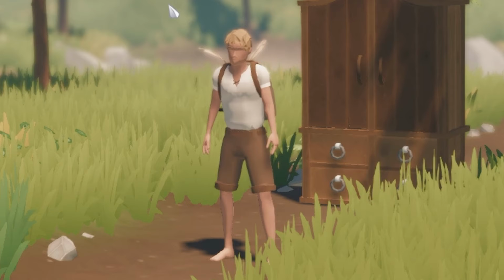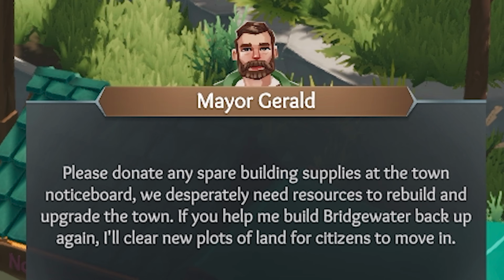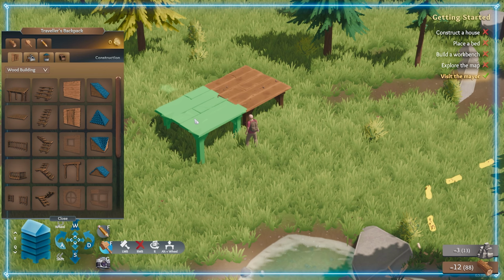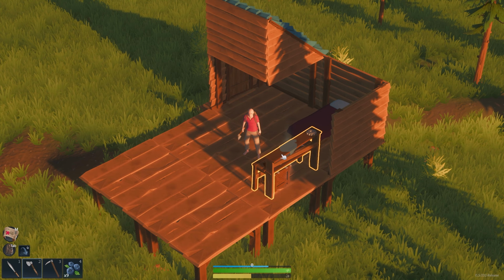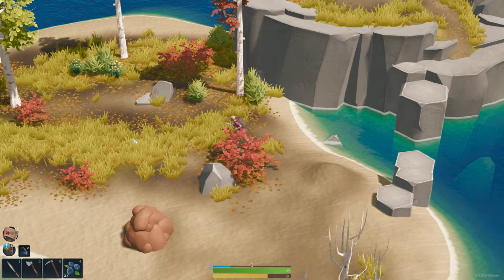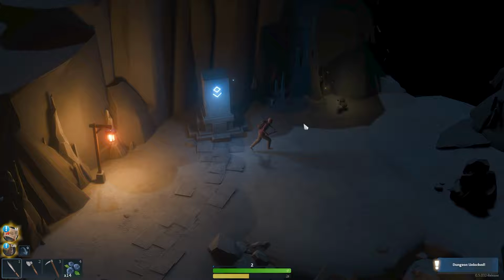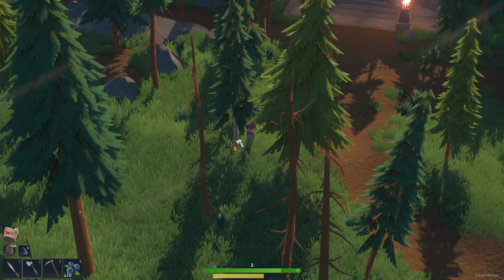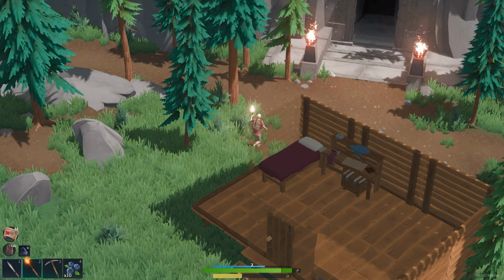Unlocking the KEY STONES - Len's Island | Episode 1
Starting a new adventure on Len's Island, Uncharted Waters update.
Stick around for more gaming content.

If you'd like to donate to help out the channel, you can.
Everything you choose to donate goes towards making a better experience for all of us. This includes more time to dedicate to editing and recording, better equipment and new games for us to explore.

--- Tags ---
Early access, open world survival craft, exploration, Gameplay, Let's play.